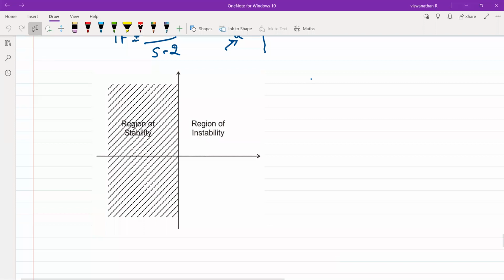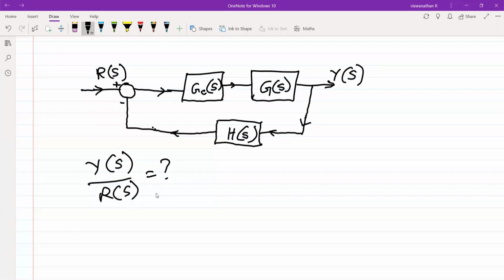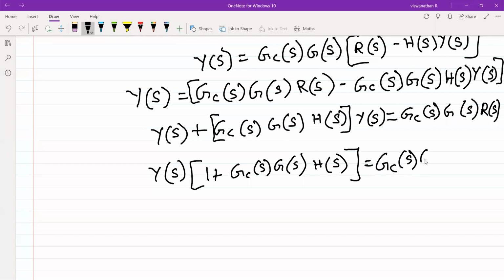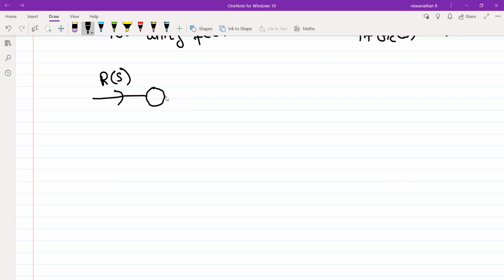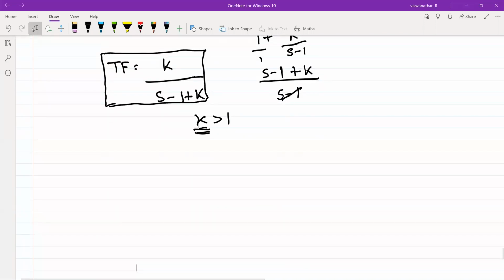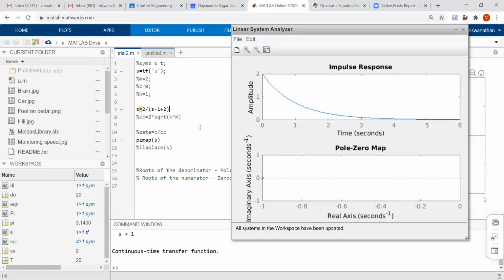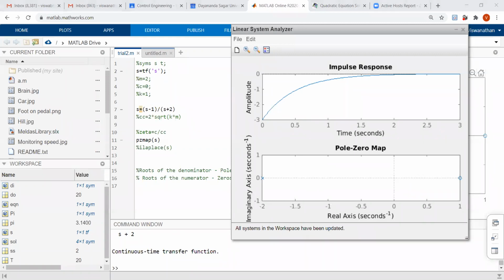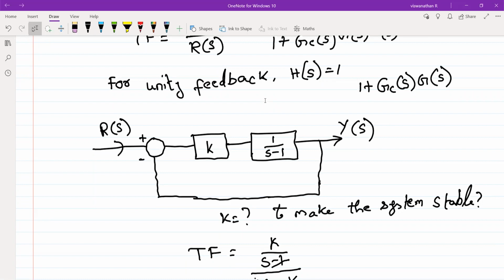12 08 2020 Stability of control systems